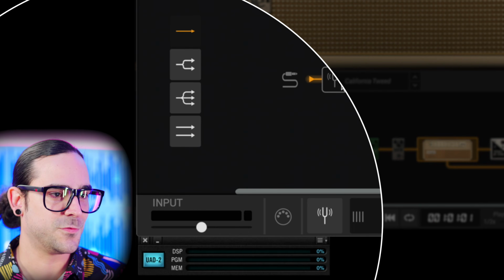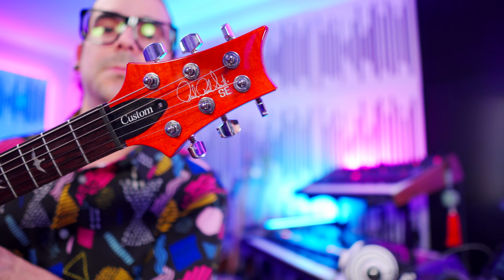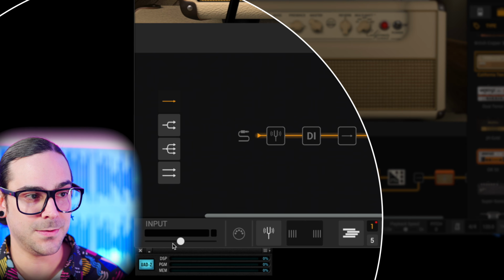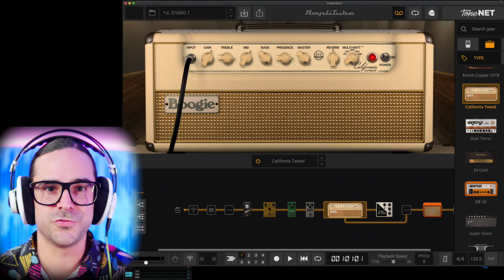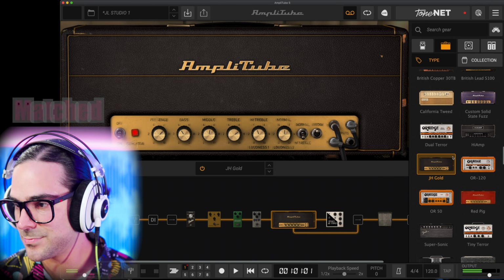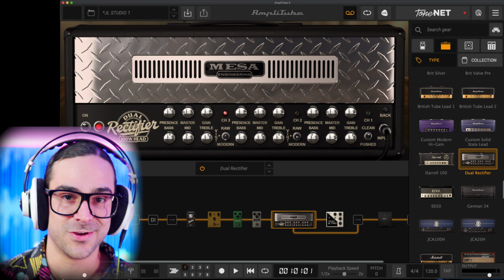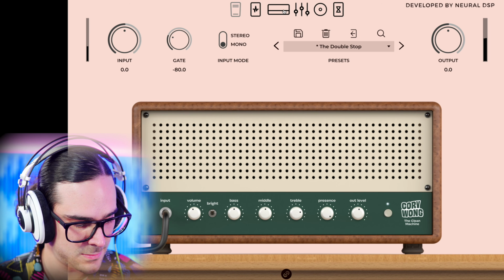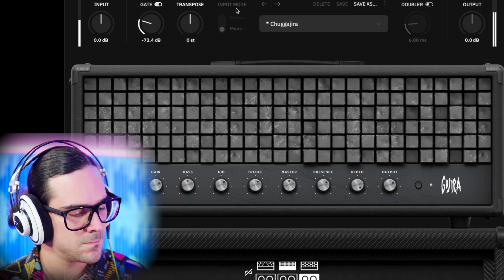STOP KILLING YOUR TONE | THE BEST INPUT GAIN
STOP KILLING YOUR GUITAR TONE!! Whenever you're doing anything with audio, you have to keep in mind certain guidelines to make the most out the the your audio tools, in this particular video I'm talking about Ampsims or amp simulators, guitar plugins whatever you wanna call them. I creates this simple and approachable yet detailed guide to help you GET YOUR BEST GUITAR TONE WITH AMPSIMS!!
LETS GOOOOO!

My Guitars!🎸

⭐️My No.1 Fender American Ultra. 🌬Artic White

🔥PRS SE Custom 24-08🌝

☄️Charvel Style 2 “Super Tele”🪐

🌊Fender American Professional 2 Stratocaster🏄🏻‍♂️

🦾My Tele, although limited edition, its pretty much this👁

🔋Just add this PUPS!!!🐶

🤖My Guitar Racks 😸

👻Nitro SAFE  Stands 🥽

💥My Fav AC🫧

🚀My 5-String Carvel J Bass🔥

🎹My Jupiter X Synthesizer💥

🎹My OB-6👾

My Video Recording Rig 🎥

💎My A cam 🎥 Sony A6400

💎My B cam 🎥 Sony ZV-E10

🧨Computer shot Mic 🎙 AKG C214

👾Main Shot Mic 🎙

MY AUDIO RIG

A RIG

🎮Pro Tools Ultimate - HDX 1 🍒

🍎the New Mac Mini (in my WishList)🍜